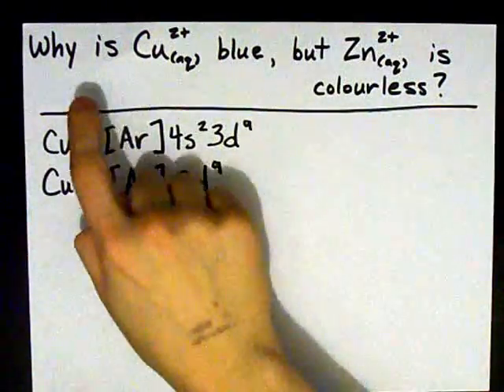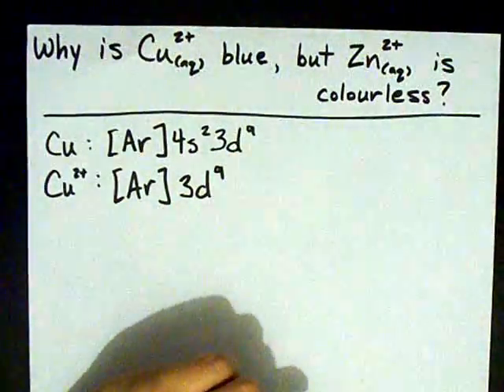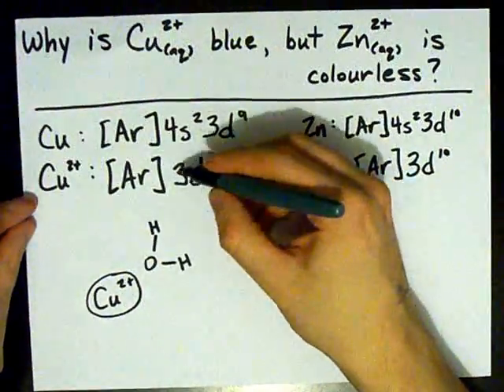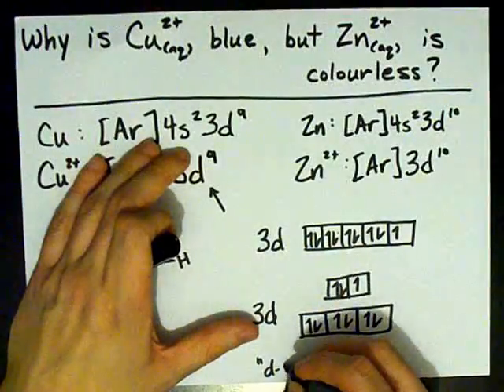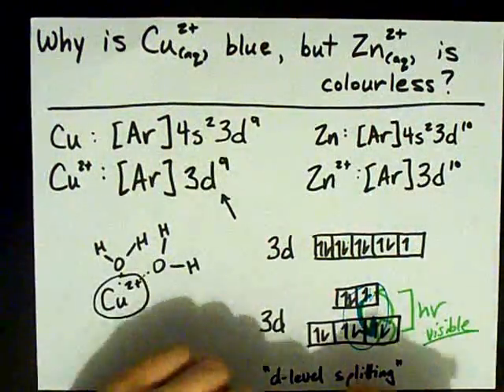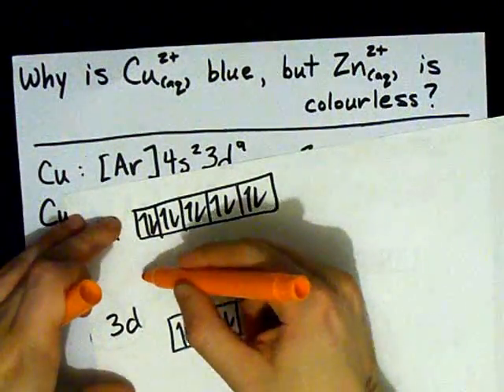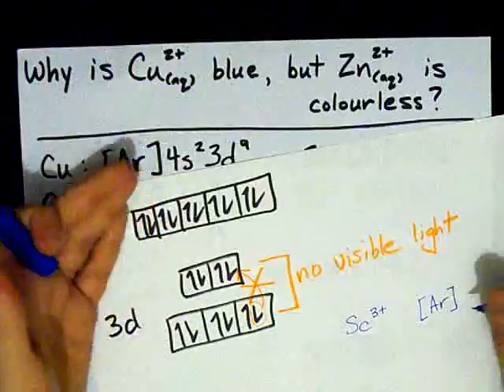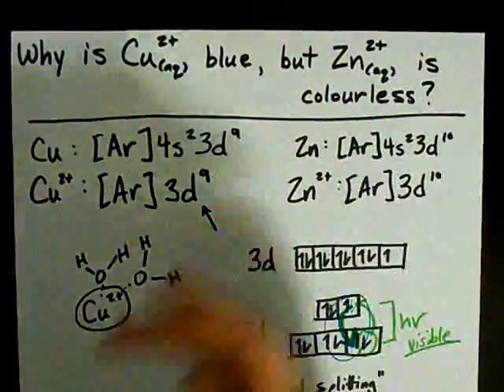Why is Cu2+ blue, but Zn2+ is colourless?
Some of the d-block elements are COLOURED in aqueous solution, and others are not.  This is due to a splitting of the d orbital, and excitation/decitation of electrons from the lower level to the higher one.